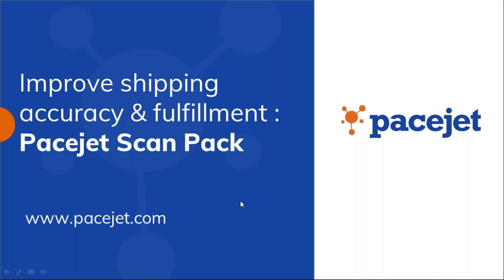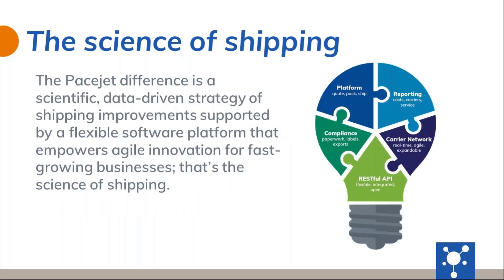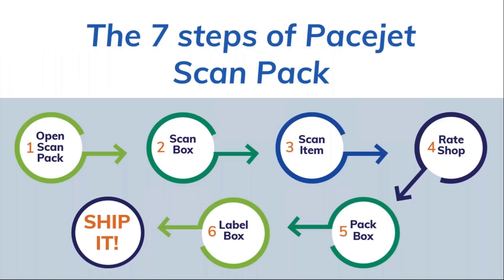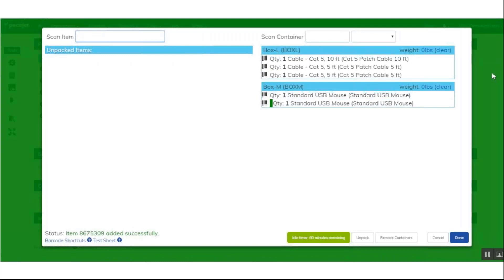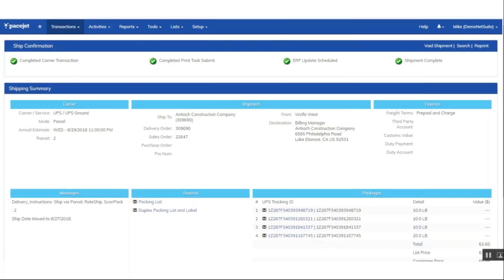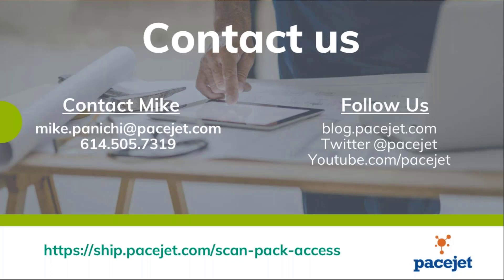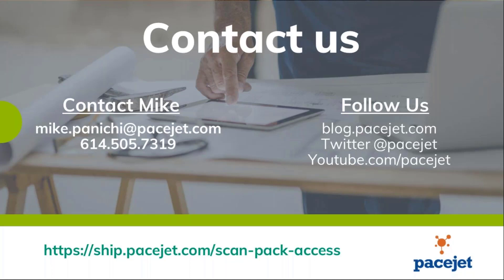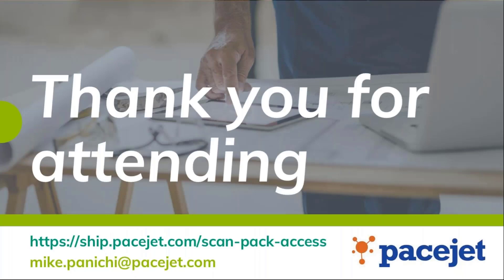Improve shipping accuracy & fulfillment with Pacejet Scan Pack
Discover how Pacejet Scan Pack can help streamline your shipping operations, consolidate your workflow, and create paperwork as you go with each scan and click.

Join us for a module demo as well as some of the business benefits of Scan Pack.